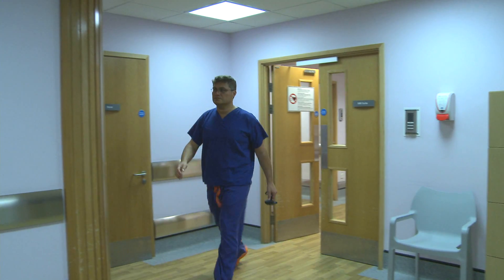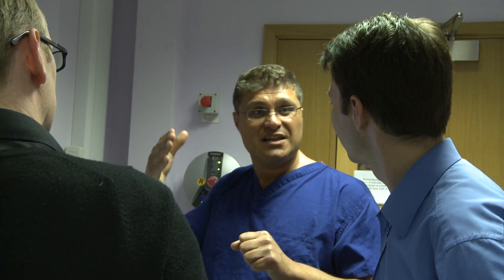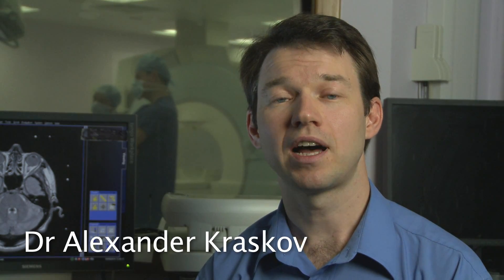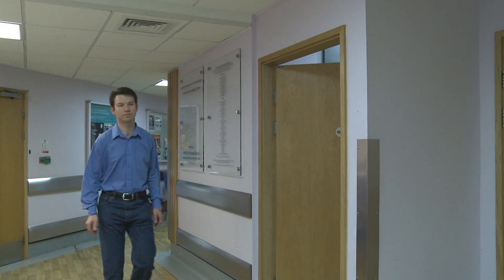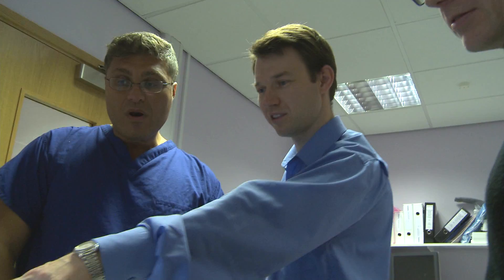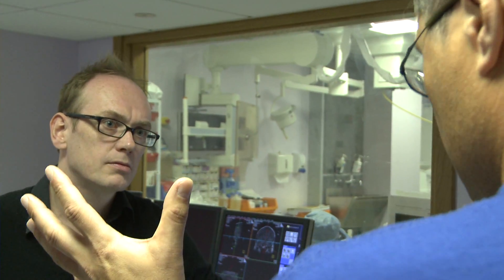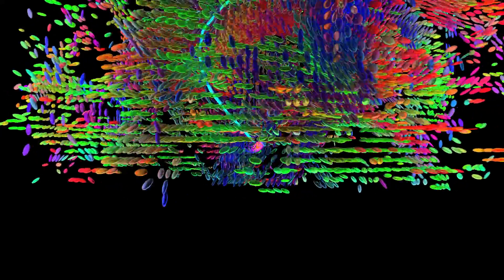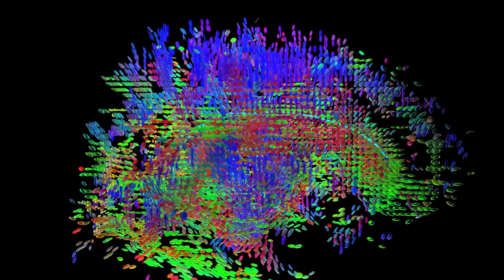Project 35 - Next-generation Tractography for Mapping the Motor Cortex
Next-generation Tractography for Mapping the Cortico-subthalamic “hyperdirect” Pathway in the Motor Cortex

The cortico-subthalamic “hyperdirect” pathway is a direct and fast white matter tract connecting frontal cortex and subthalamic nucleus (STN) in the basal ganglia. The therapeutic action of deep brain stimulation (DBS) of STN, a hugely successful treatment to ameliorate motor symptoms of Parkinson’s Disease (PD), may involve this pathway so its identification and characterisation are important to improve treatment efficacy. However, this tiny pathway is at the limits of current imaging resolution so requires cutting edge imaging and image analysis to delineate and study non-invasively. This project will employ and enhance the latest diffusion magnetic resonance imaging (MRI) protocols and tractography algorithms, using in a non-human primate model to acquire better understanding of the role of hyperdirect pathway in health and PD pathology.